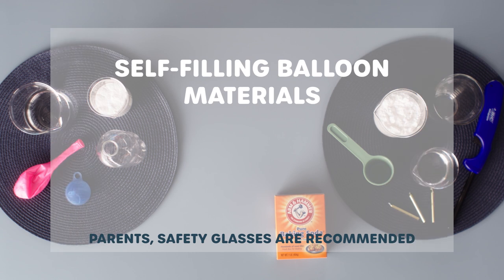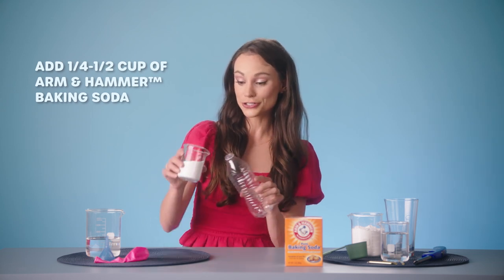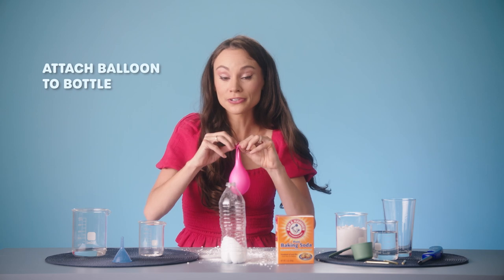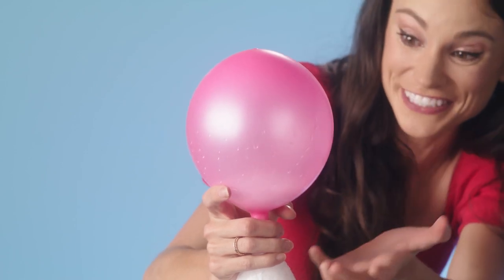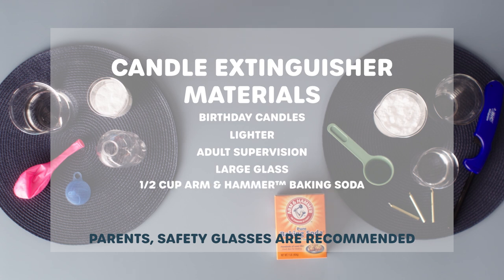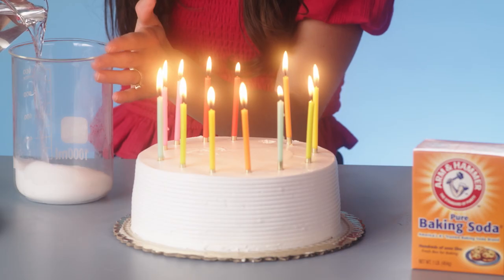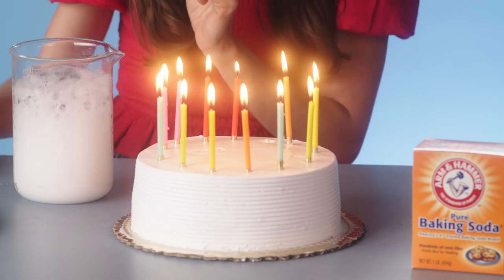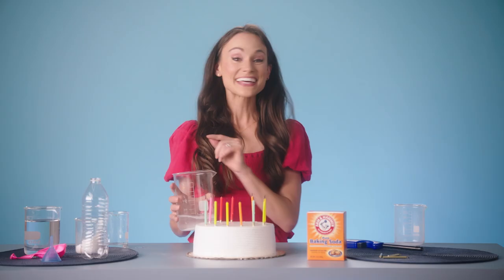Birthday Science | ARM & HAMMER™ Recess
Who Parent can make every day feel like a party with these kid-approved science experiments with ARM & HAMMER™ Baking Soda.